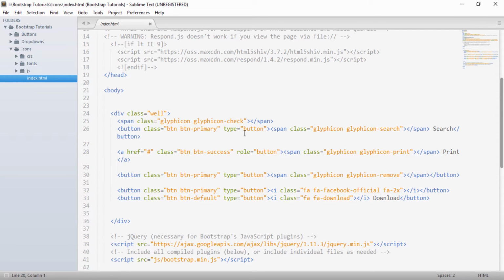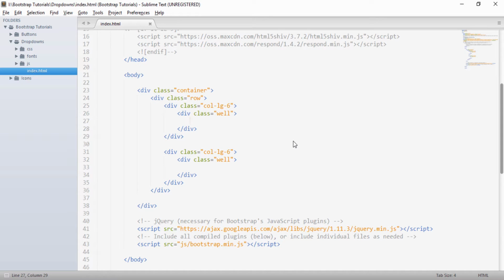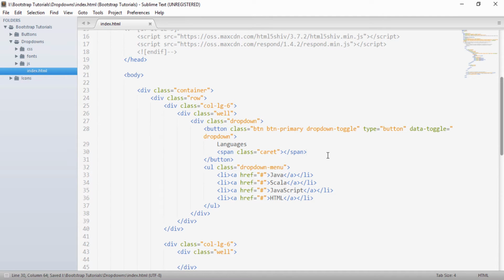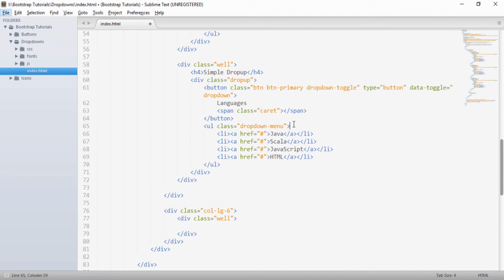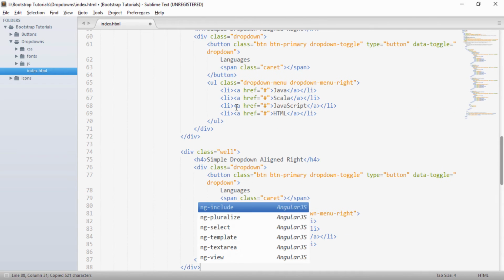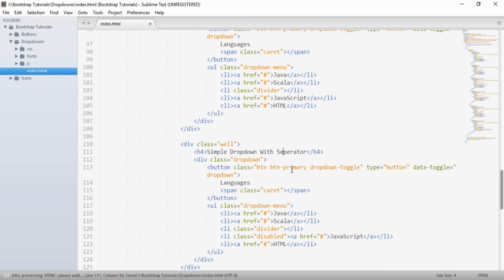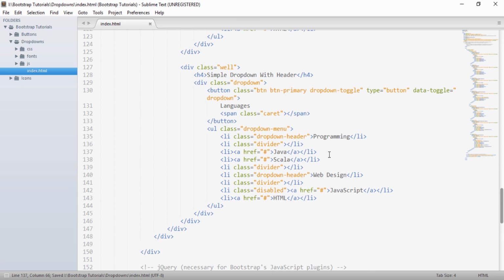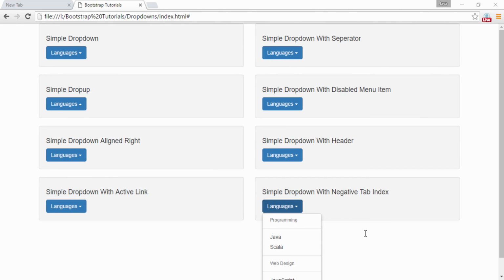Bootstrap 3 Tutorials - #9 Dropdowns